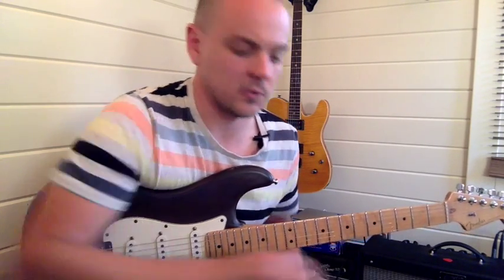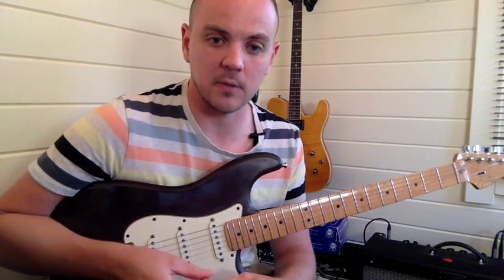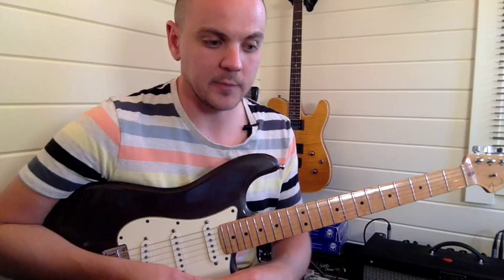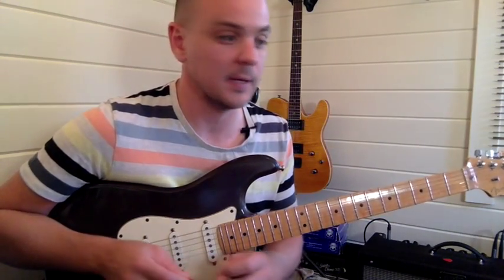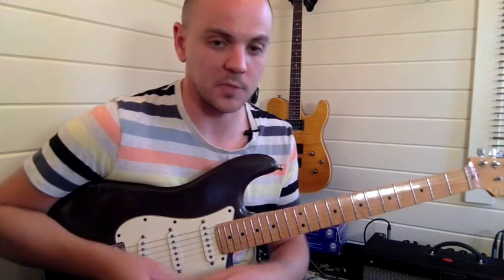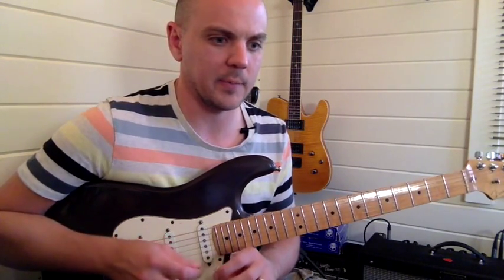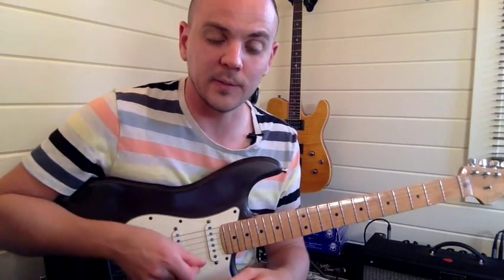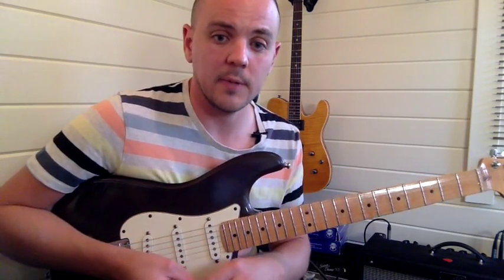Free Guitar Lesson, Intervallic improv | Lewis Turner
A follow on to the "Playing Scales in Intervals" Lesson, looking at how to apply that learnt information in a musical way. You can find the TABs here;